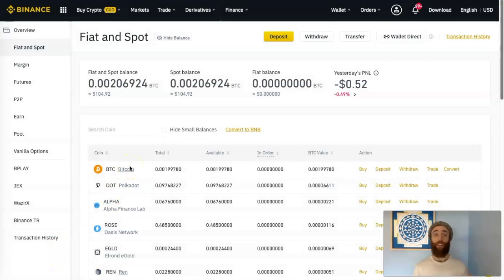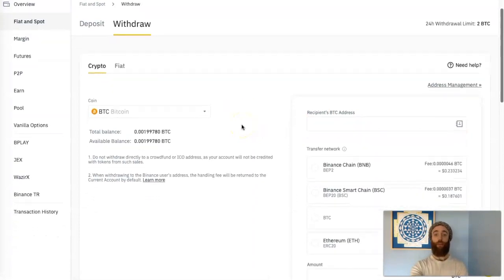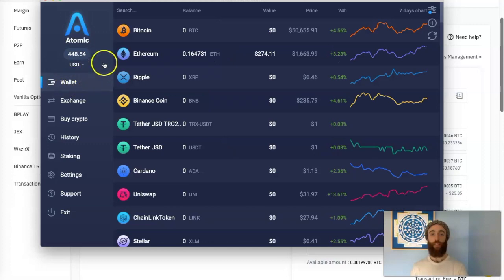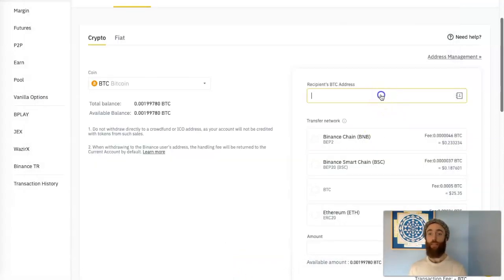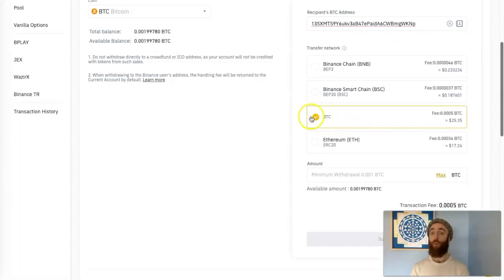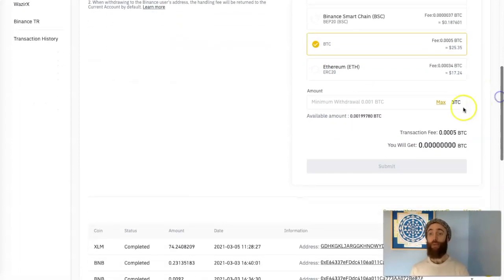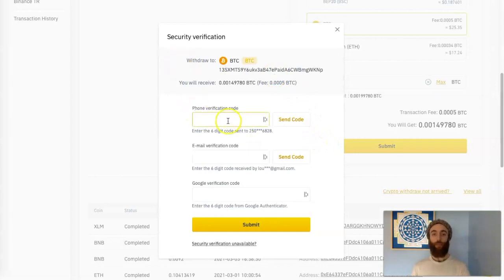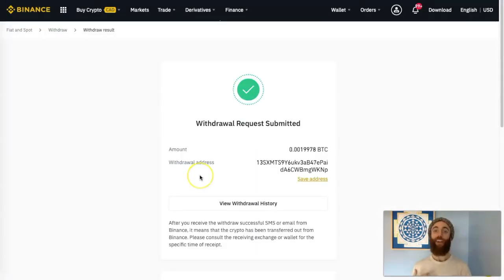Moving funds from Binance to your Atomic Wallet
In this video we learn how to move funds from your Binance account to safely store them in your Atomic Wallet.

At Conscious Crypto we help first time crypto investors towards achieving financial freedom by providing simple step-by-step videos and guides on how to buy, sell, trade and store crypto.